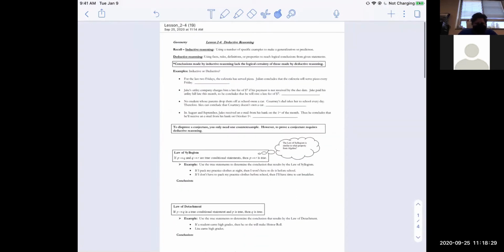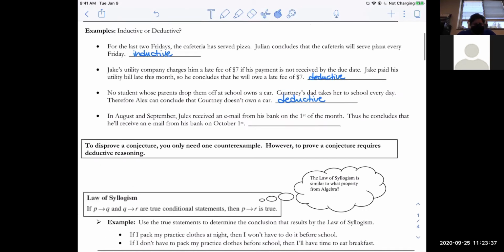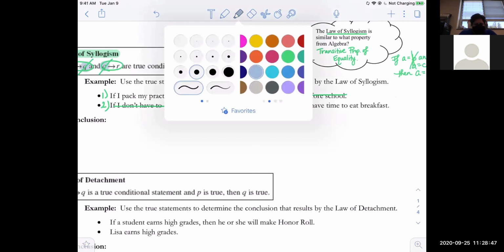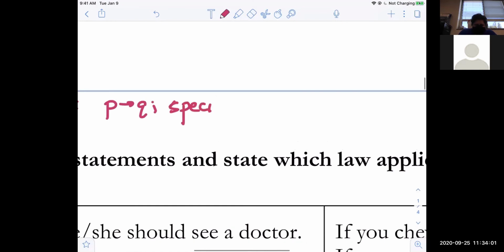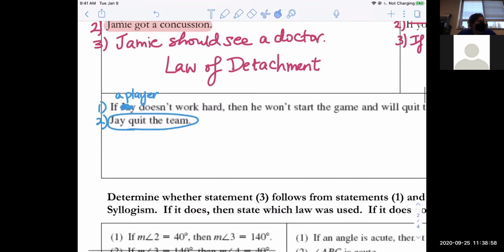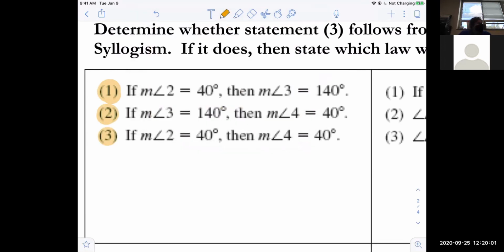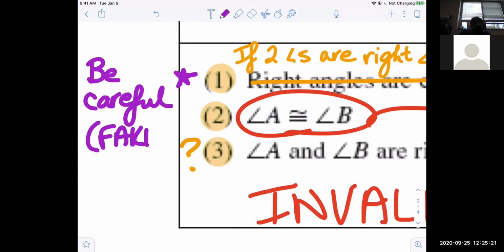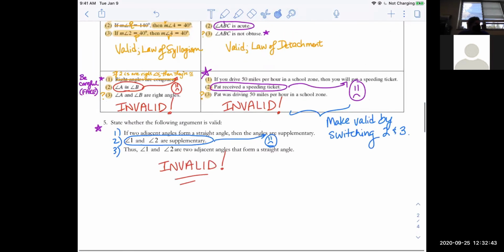Video Lesson 2-4 Geometry Syllogism and Detachment